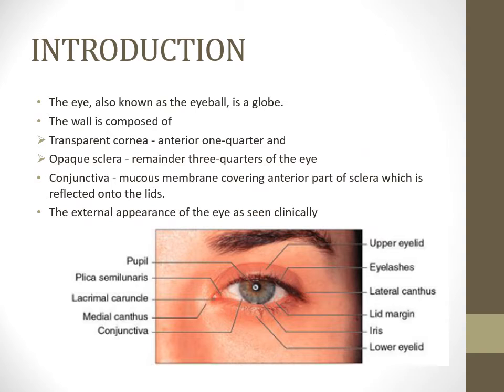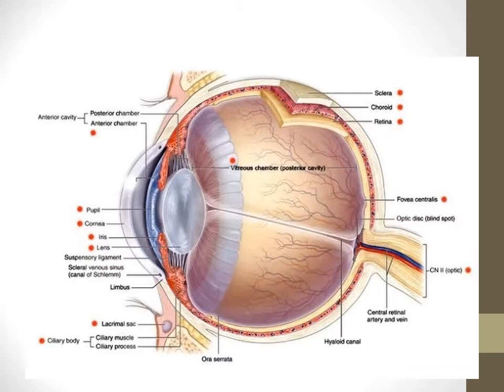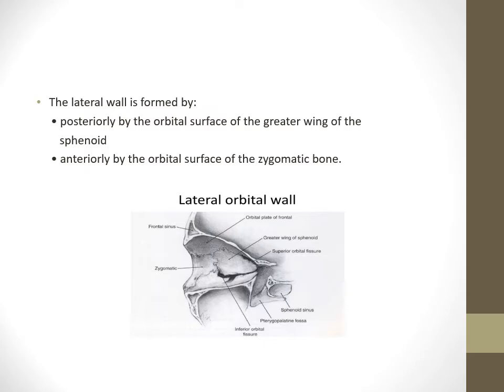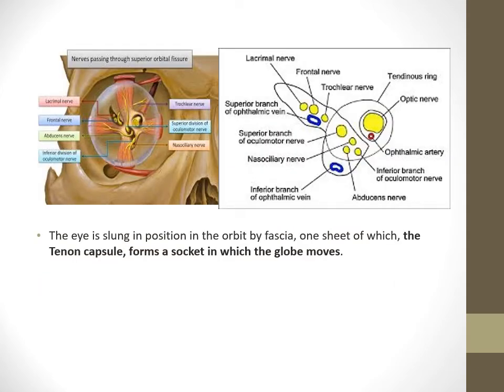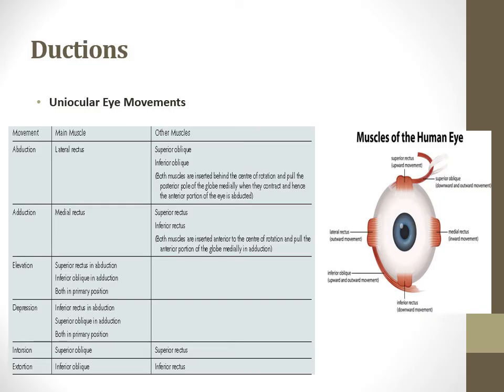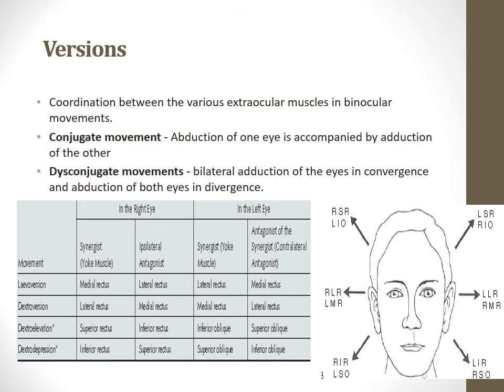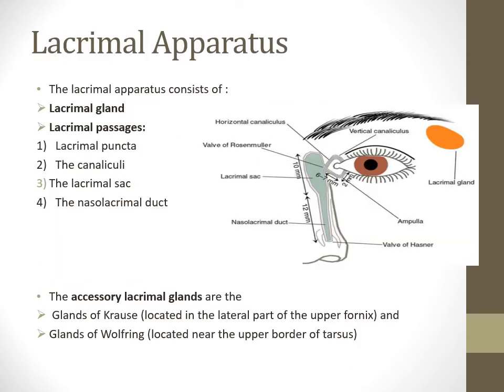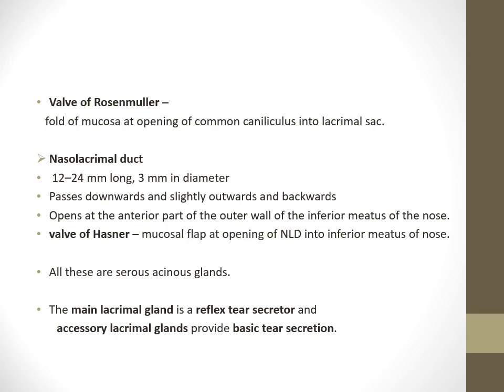INTRODUCTION TO OPHTHALMOLOGY 1